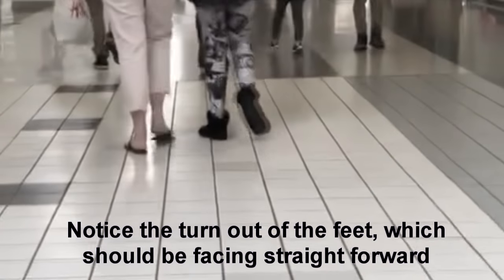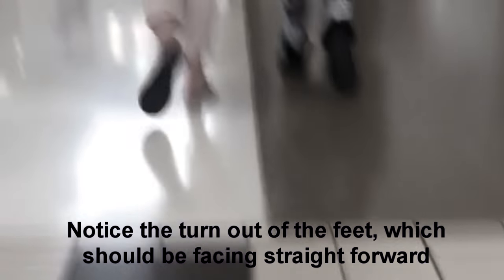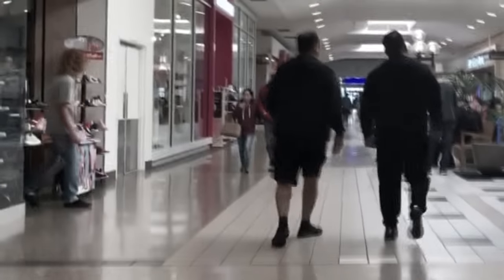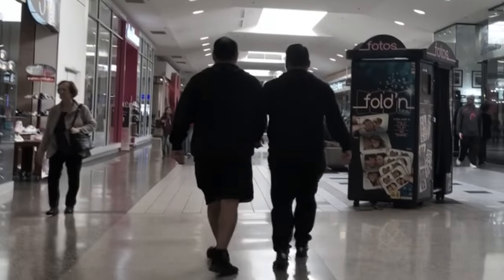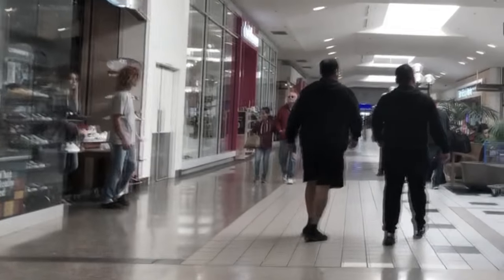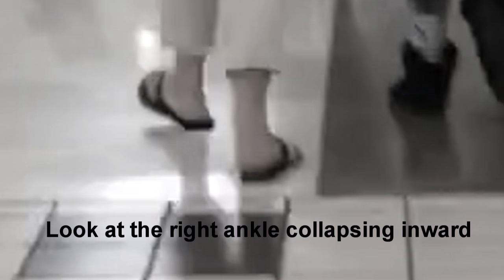Duck Footed Walk Exposed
Learn about duck feet, and duck feet walking. Duck feet is when your feet turn out when you stand or when your walk. This points the knees away from the direction you are walking. Walking with duck feet causes excessive stress on the inside of the feet and the ankles and the knees. This can lead to early wearing out of the joints. It can cause knee pain. It frequently will cause flat feet. People will walk with duck feet if they do not use the standing leg to move the body forward. Many people who use flip flops ad regular footwear will walk with duck feet. This video is to open your eyes to the problems of duck feet, because most people don't think about it, and are not aware they are doing it. Other videos on the channel will address exactly how to work on fixing your duck feet. Our feet and knees are designed to face forward when we walk. When the feet are turned out as the weight is transferred over them, excessive stresses are placed over the inside arch of the feet, the ankle joints, the insides of the knees, and the hips. Over time, these abnormal stresses result in painful wear and tear.

Join the new Walking Code Members Community for access to Live Q&As with Dr. Martin, a community forum, the full original Walking Code Course, and access to members only content. The new Walking Code Online Course is now available. This is the best course to learn proper walking and posture mechanics to help prevent poor alignment and wear and tear on your joints.

The onset of damage and pain is so slow that people, and doctors, won't generally attribute the pain to the turn out of the feet. It would be rare for a doctor to even watch someone walk to see if the walking style may be contributing to the problem.

Memberships are now available on my channel. Click on the Join button on the channel home page to show your support, get exclusive perks, and help this channel grow and provide more great content

Get books, online courses, apparel, and accessories from Todd Martin MD and MovementSphere, go

Books:
The Walking Code: Correcting Abnormal Gait Patterns by Mastering Your Core
The Physician in the Lime Green Sneakers. Cozy mystery book by Todd Martin MD featuring the daring adventures of The Flavor Company
The Spirited Woman: The Art and Poetry of Todd Martin MD

Online Courses:
The Walking Code
The Tai Chi Code
The Tango Code

Apparel and Accessories:
Walking Code T-shirts
Flavor Company Dance Apparel

Many people assume that the presence of the foot turn out indicates some type of weakness in the muscles that must be corrected. I completely disagree with this. The vast majority of people who routinely wear flip flops develop this style of walking. I believe it is to keep the flip flops from flying off the feet. These people can't all coincidentally be suffering from dysfunctional muscles.

When I see patients with pain related to excessive turn out of the feet, invariably they are completely unaware that they are doing it. Sometimes they guess that perhaps the feet are turning out BECAUSE of the pain. But just like the people walking in the mall in this video, I guarantee they were walking like that long before the pain ever became an issue.

The good news is that walking style, including the duck-footed walk, can be corrected. But first the problem has to be recognized. Then practice is needed. A doctor or therapist can't correct the problem. The person with the abnormal gait must take the initiative to correct the problem.

The full Walking Code Course is now available exclusively on the MovementSphere website. Click the link below for more information.